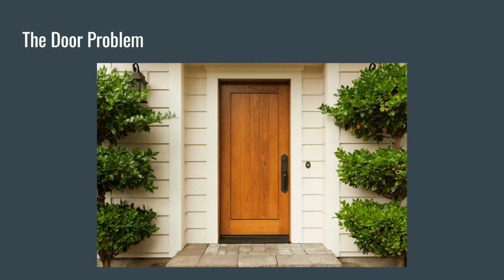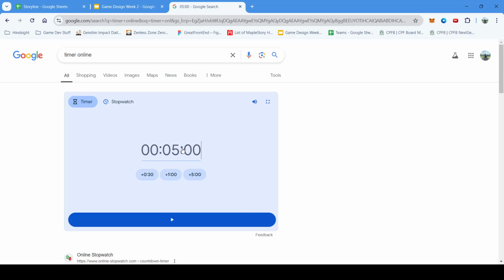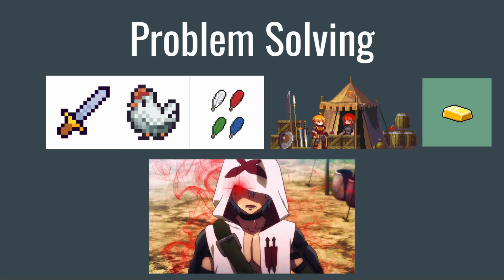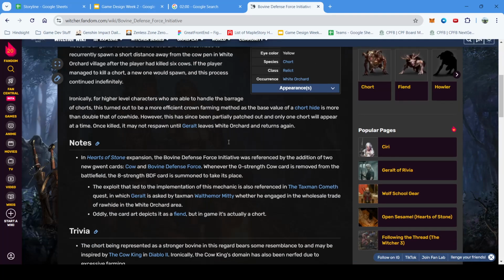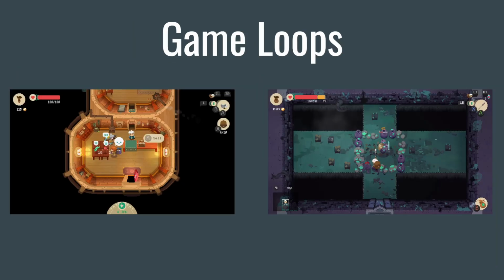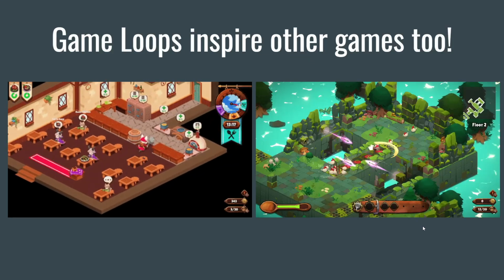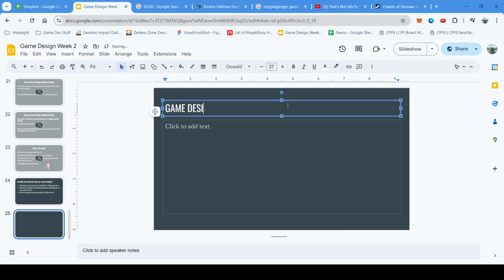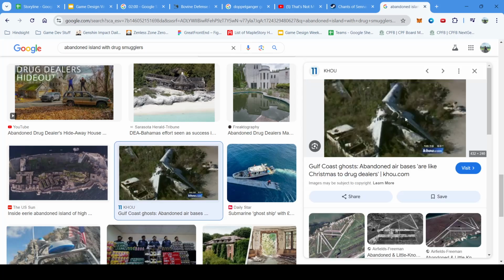[GameStart 2024] Design Workshop (Week 2)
Week 2 of Design Workshop for GameCraft 2024